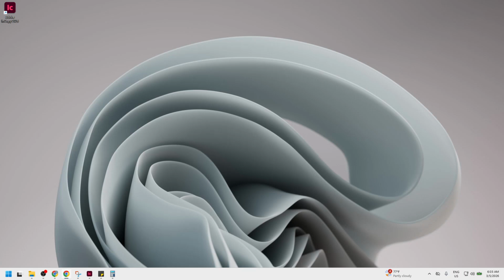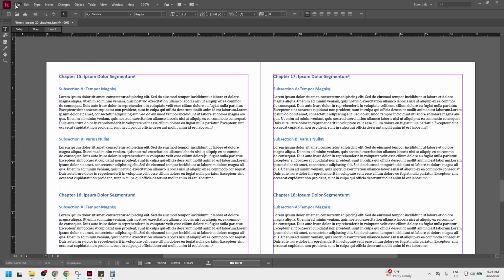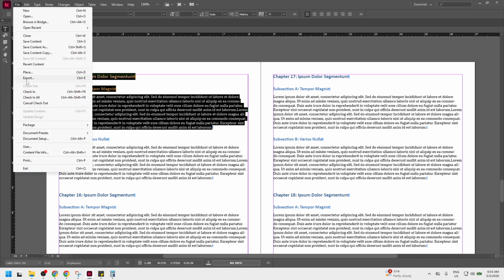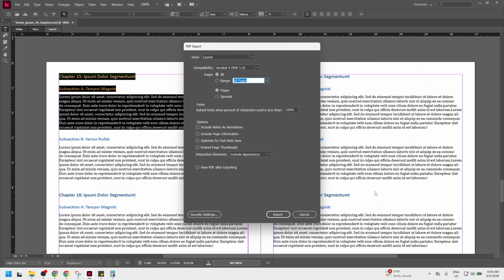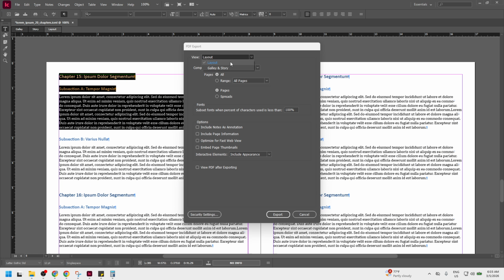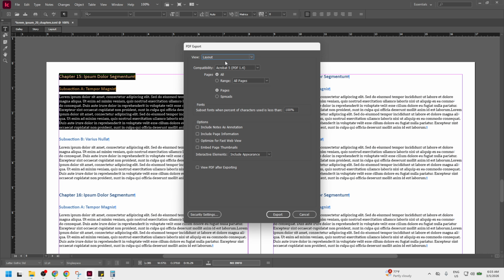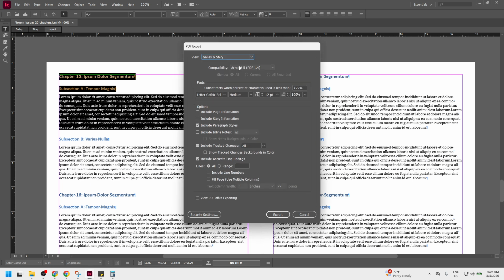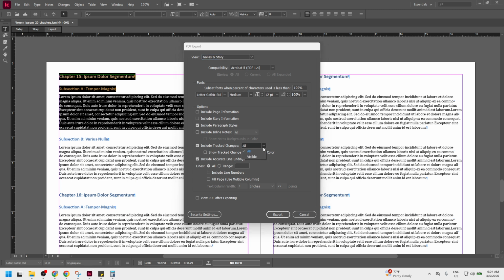How to Export InCopy Stories to PDF [2026 Full Guide]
How to Export InCopy Stories to PDF

In this video, we show you exactly how to export InCopy stories to PDF to facilitate easier reviewing and sharing of editorial content. We cover the core principles of document conversion and the parameters required to generate a portable file that preserves your text and layout structure.

Mastering the export process is essential for streamlining communication between editors, authors, and external stakeholders who may not have access to the Adobe Creative Cloud suite. By utilizing this function, we ensure project quality remains high through consistent proofing cycles and professional document distribution across the entire production workflow.

Technical Specs:
Software: Adobe InCopy; Feature: Document Export & File Sharing.